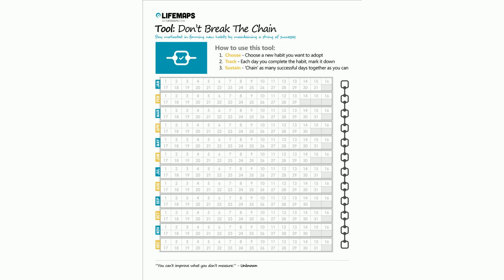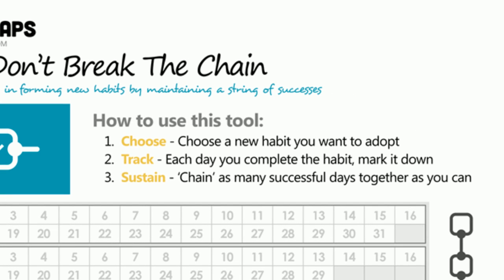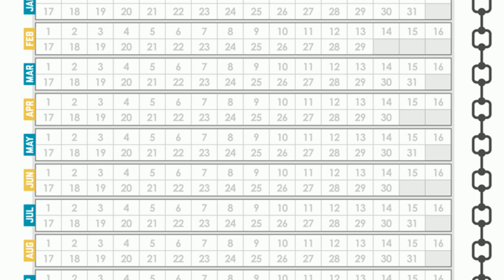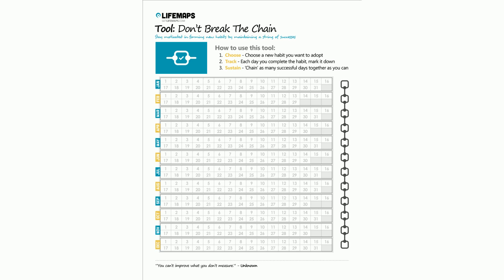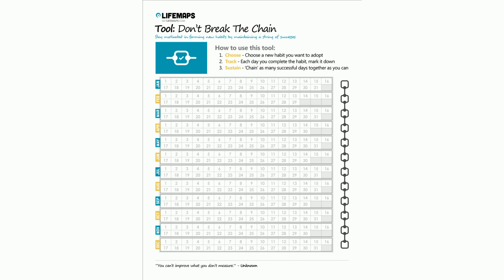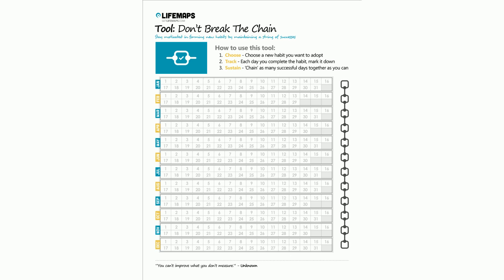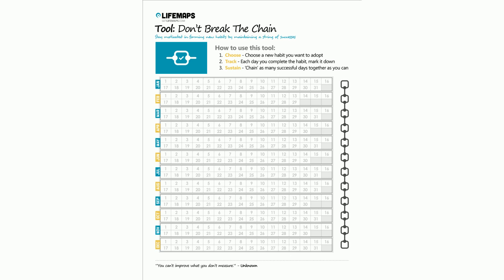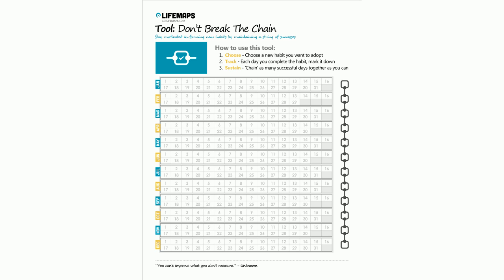Don't Break The Chain - A Simple, But Powerful Visual Tool For Forming New Habits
- Hang this on your wall and use it daily to form new habits!